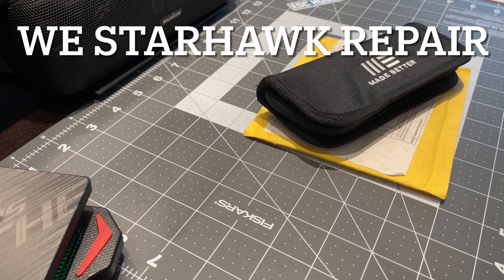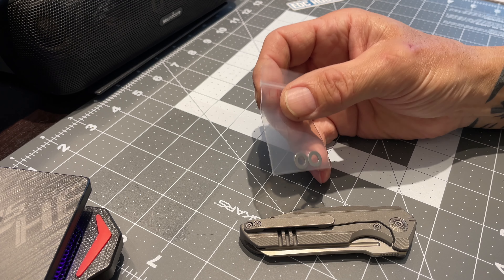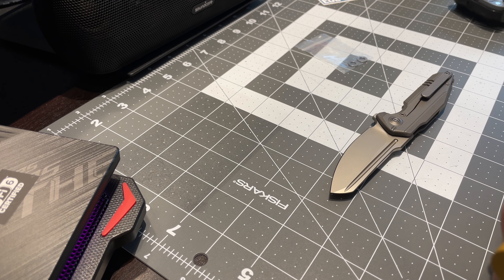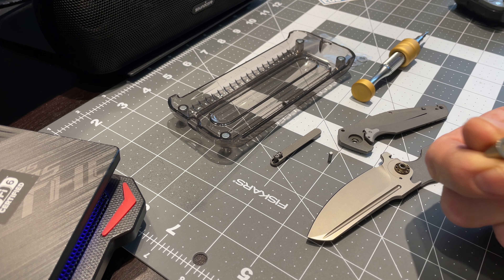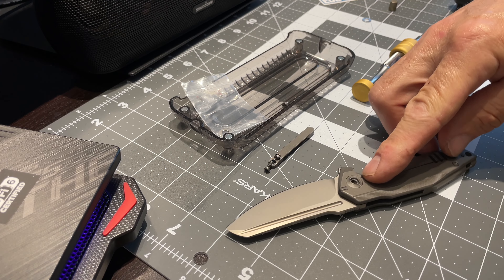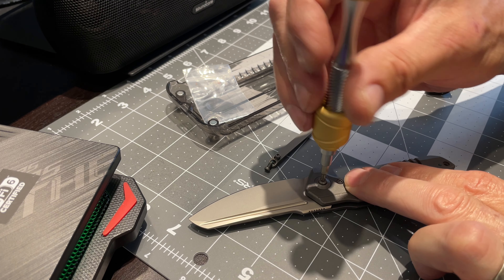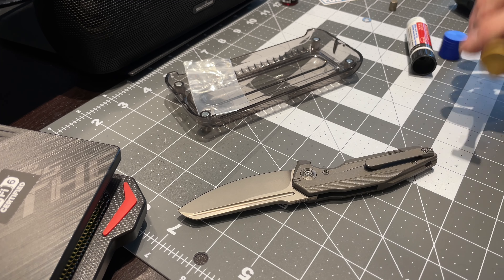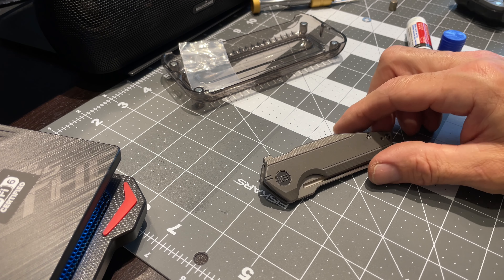WE STARHAWK Disassembly - Repair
I got a new WE STARHAWK knife with a defective washer. I contacted WE and they sent me replacements. This is a disassembly of that knife. Thanks

Look for a link in each video's description

WEKNIFE StarHawk Flipper Knife Titanium Handle (2.81" CPM 20CV Blade) WE21017-1

We Knife Co Ltd StarHawk Framelock Gray WE210171
(paid link)